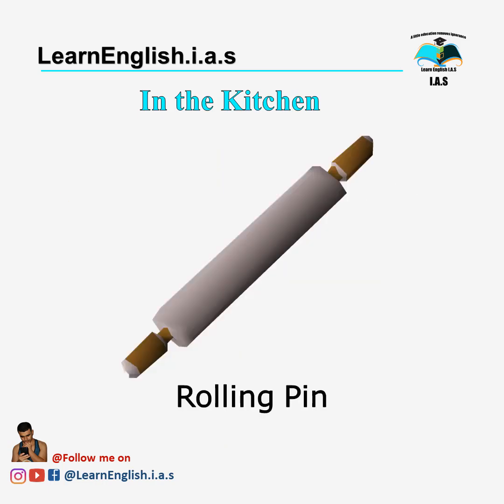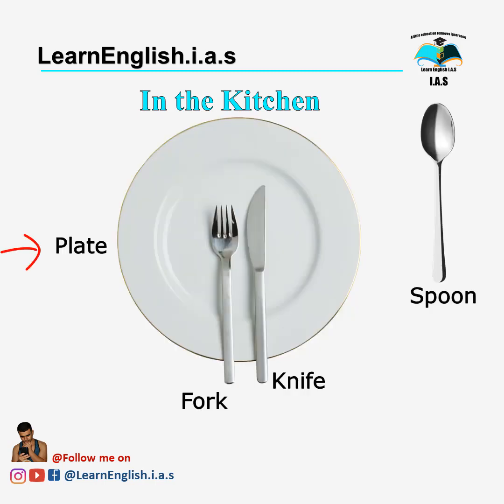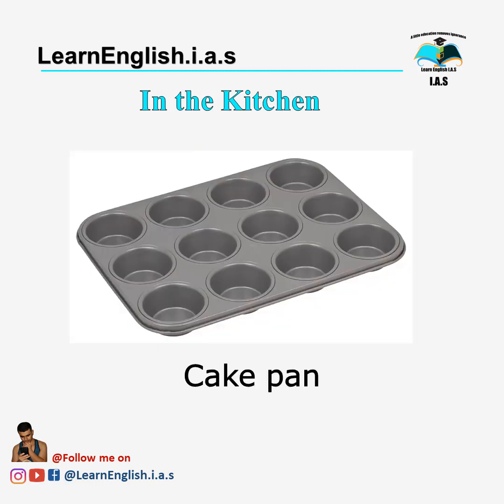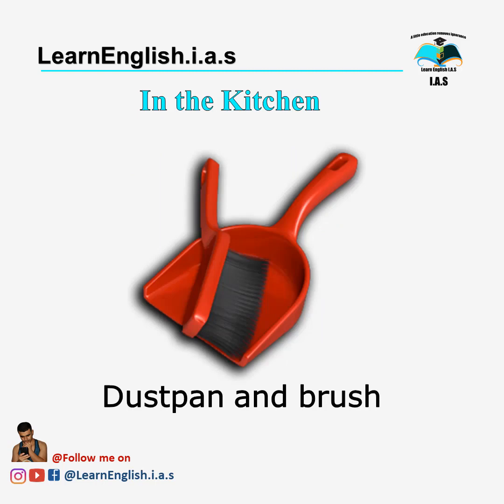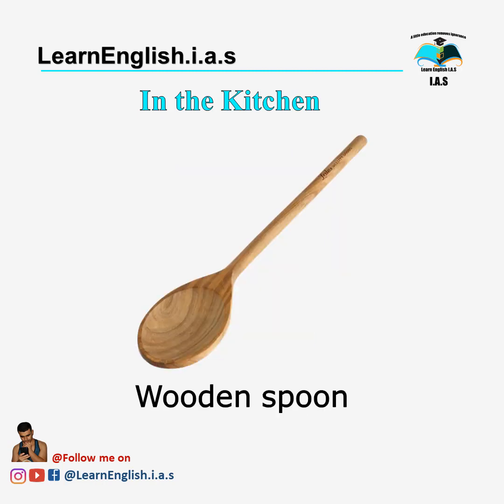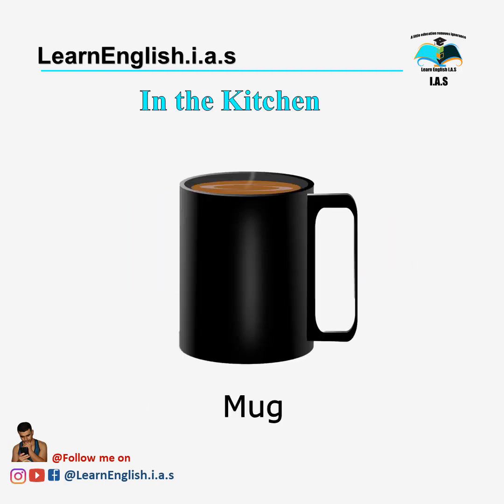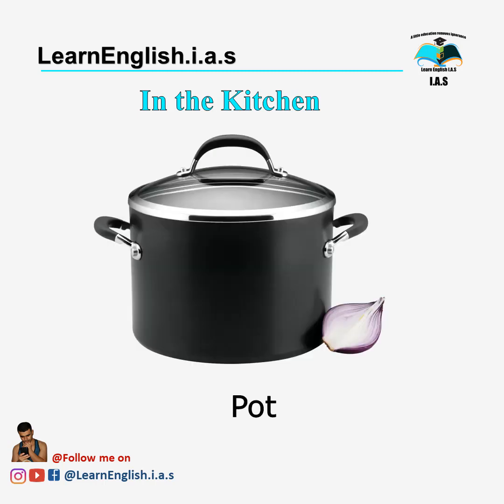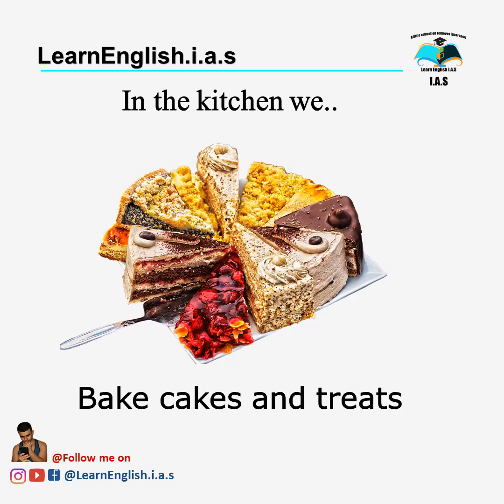40 Useful Kitchen Tools You Must Know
In this video, you will learn 40 useful kitchen tools.
These tools are very common and useful and everyone must know.